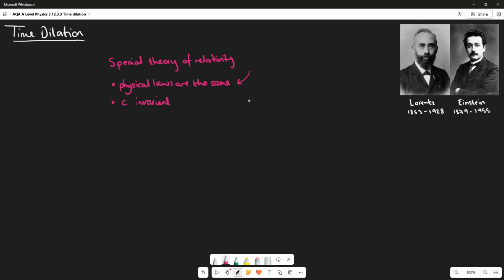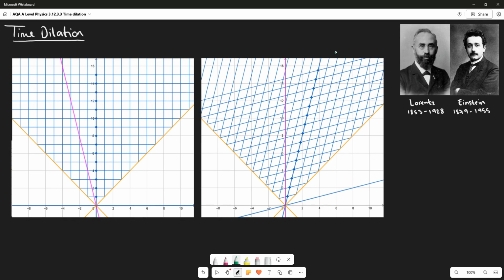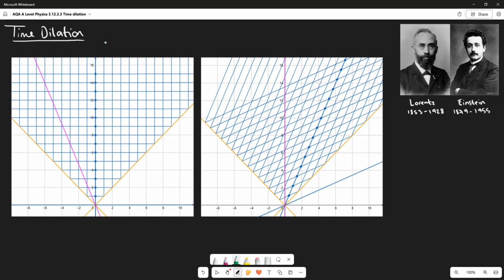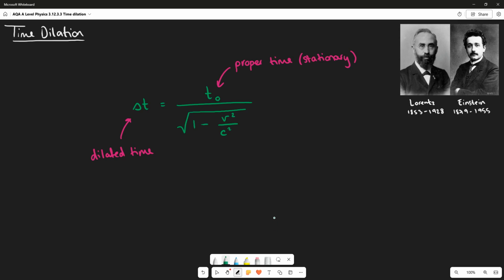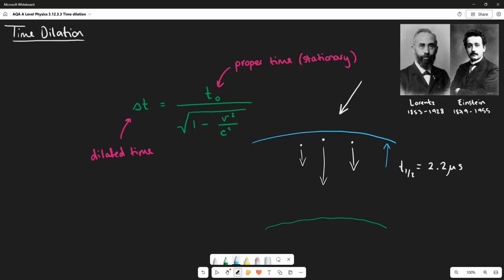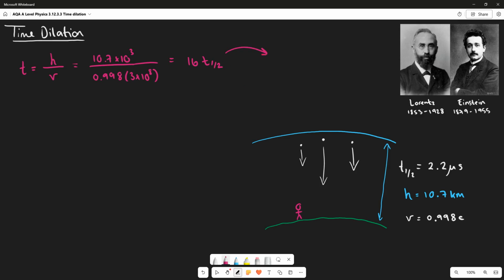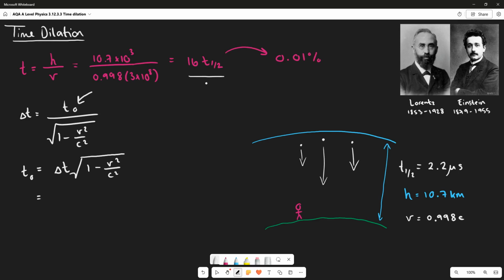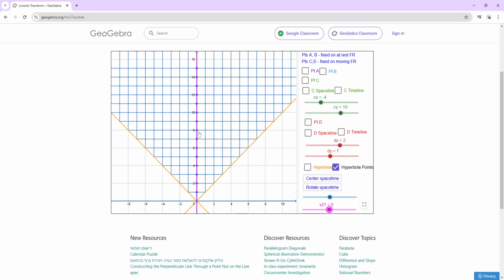AQA A Level Physics 3.12.3.3 Time dilation